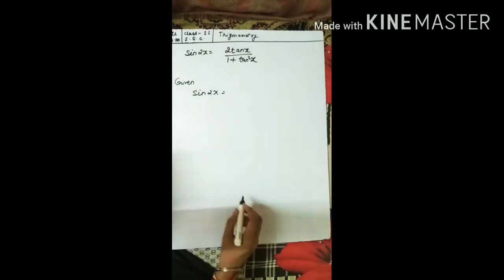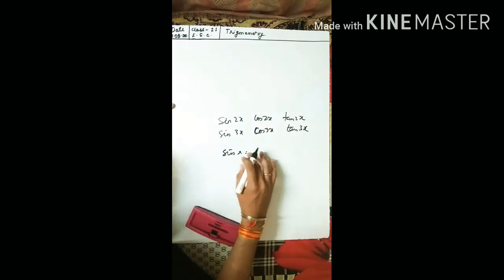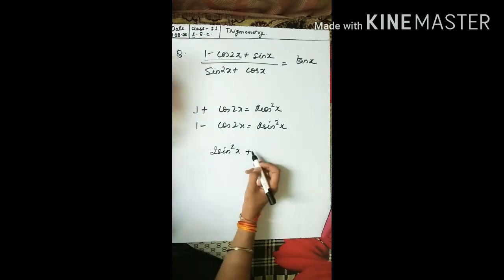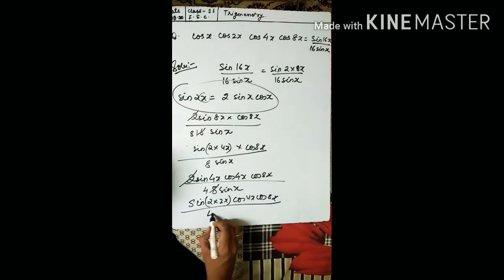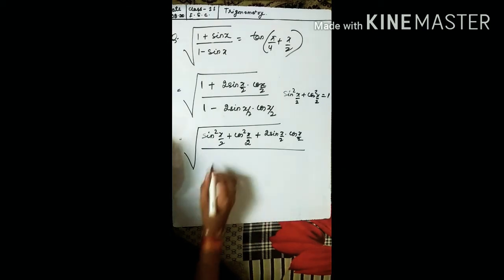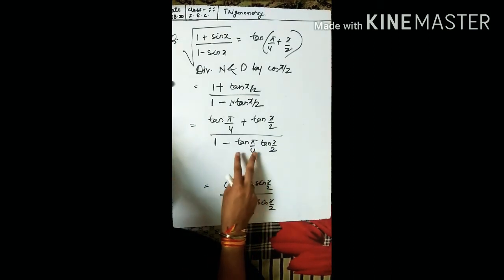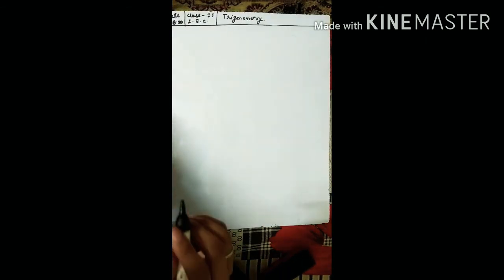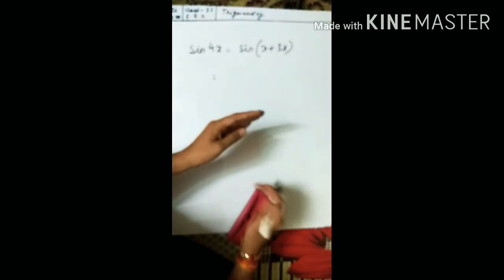CLASS - 11 ISC TRIGONOMETRY PART - 9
Dear Students,
In the video , I have attempted to explain some of the very important things which happens while dealing with some questions , so please try to understand it very thoroughly
So Enjoy!!!